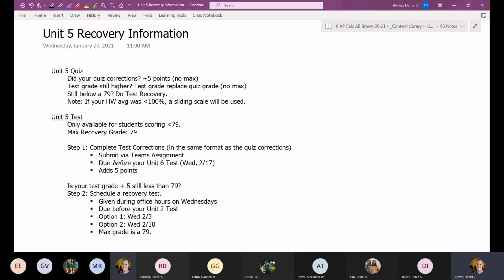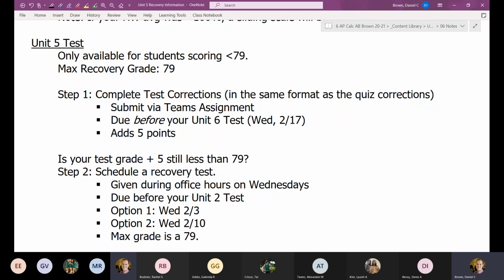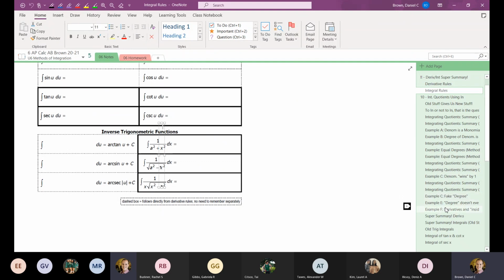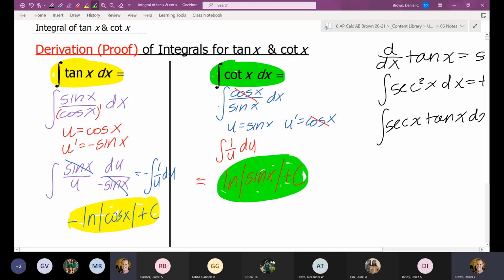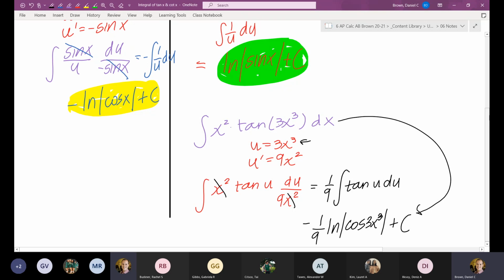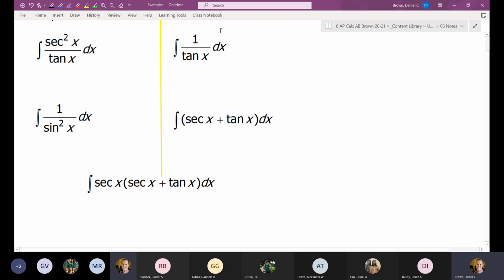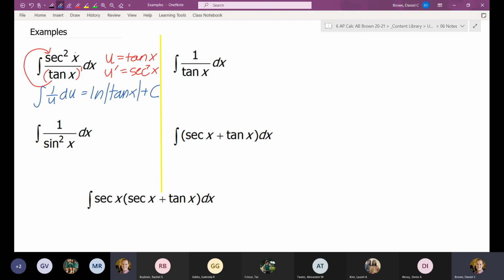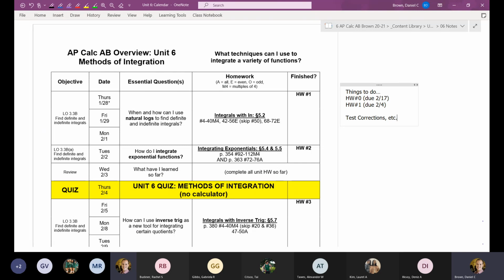6B - Integration Rules (Trig)